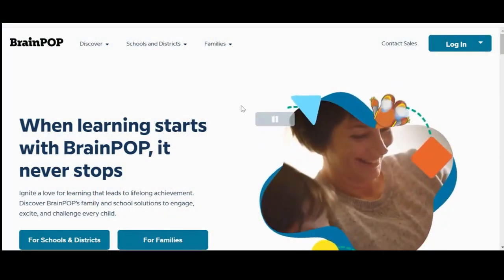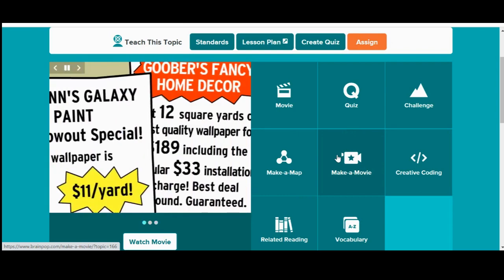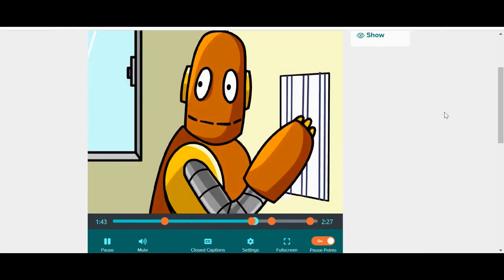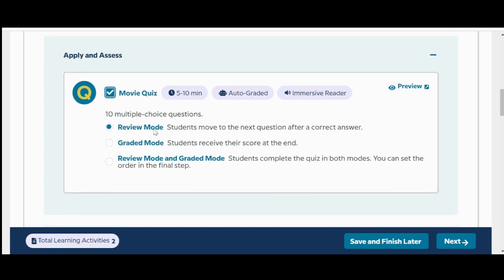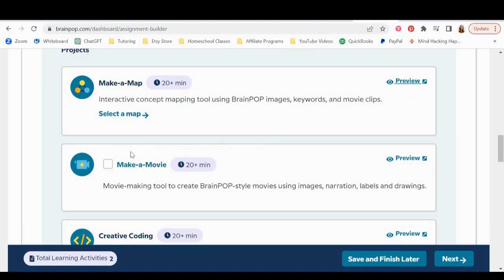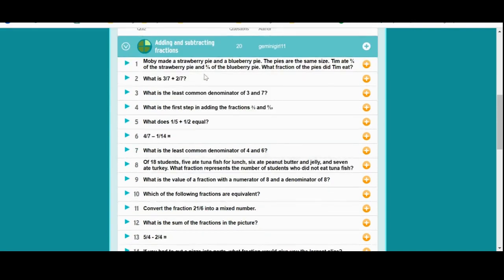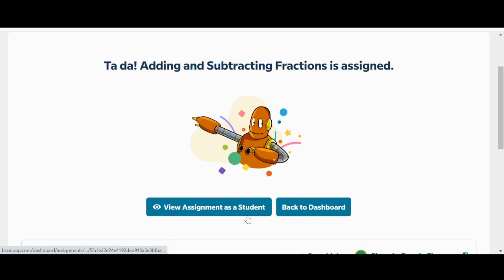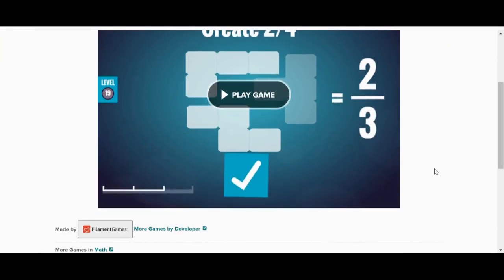Homeschool Resource Demo: BrainPop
Today's Homeschool Resource Demo is a demonstration of the online program BrainPop.

BrainPop is an educational program for students in grades K-8 that covers topics in Math, Science, Social Studies, English, Arts and Music, Health and SEL, and Engineering and Tech. It teaches these topics through animated video lessons, quizzes, games, coding, and other projects.

And if you're looking for more homeschool resources, check out my Homeschool Resource Spreadsheet

And if you have other homeschool resources you'd like to see a demo of, let me know and I will add them to my list!

If you're looking for help teaching your homeschool student math, check out my online homeschool math classes for grades 3-8

And if you have high schoolers, check out my high school math videos on my YouTube channel!